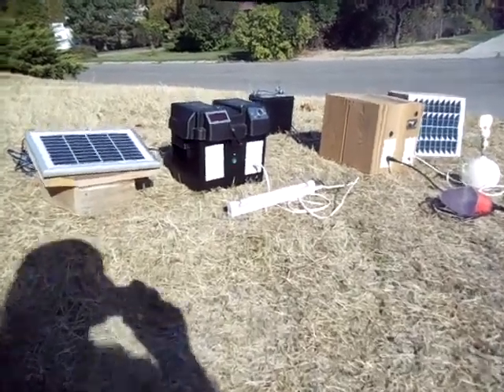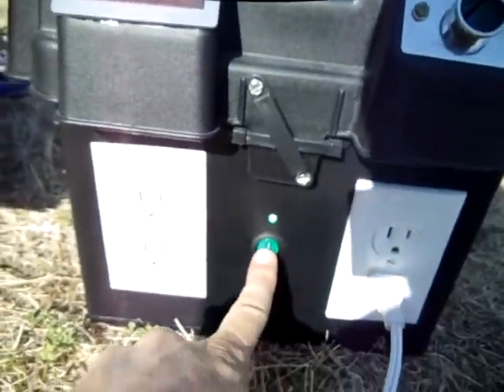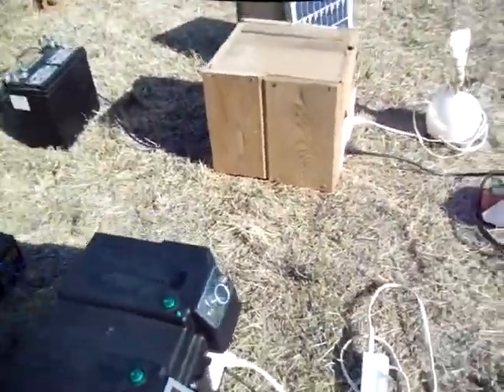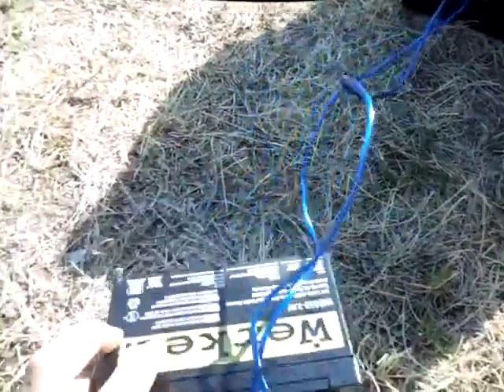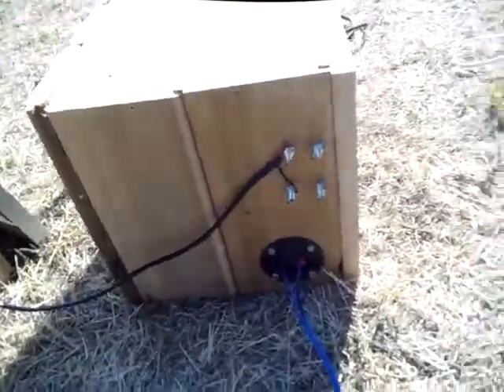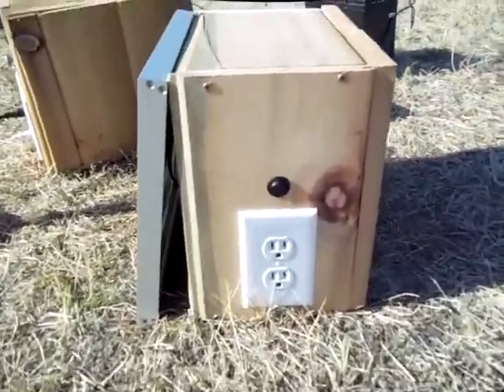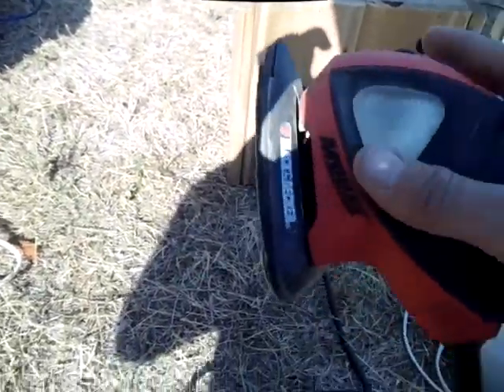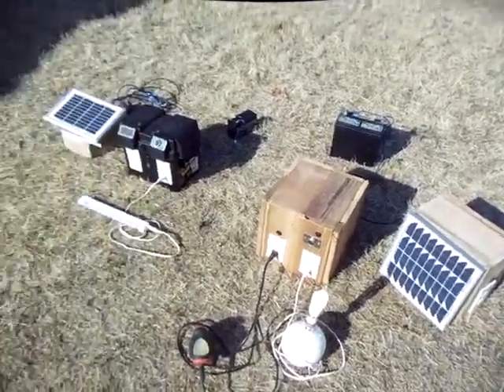solar panel receiver, solar panel use made super easy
This solar panel receiver is great.  You can have power anywhere there is sun.  You can use this to reduce your power bill, in an emergency, or when the power gos out in your neighborhood you are still ready with this solar box. We have connected our solar box in the home and use it to run our entire fish tank ( pumps, heater, bubble filters) its also running our modem, router, cordless land line phone, 32" LCD TV, all the lights in the living room and kitchen and we also charge all of our portable equipment like cell phones, ipad, ipod, digital camera, feel free to email us at